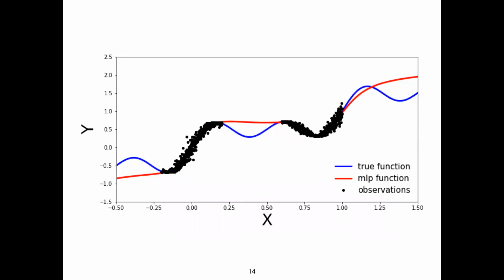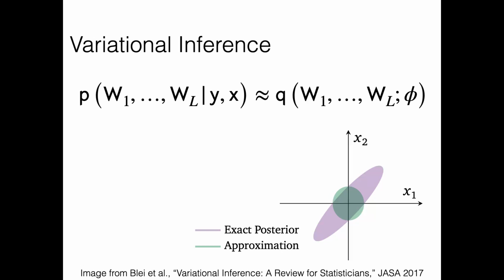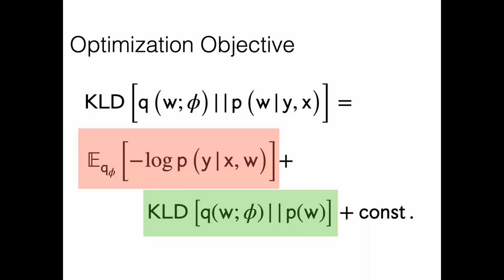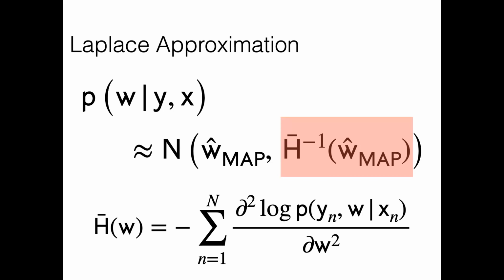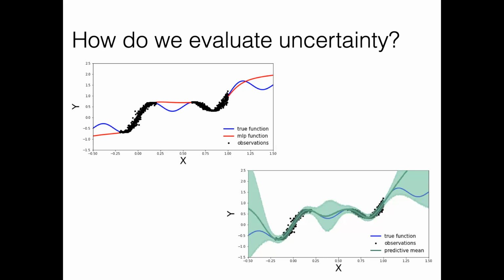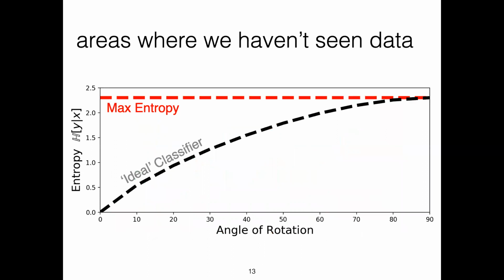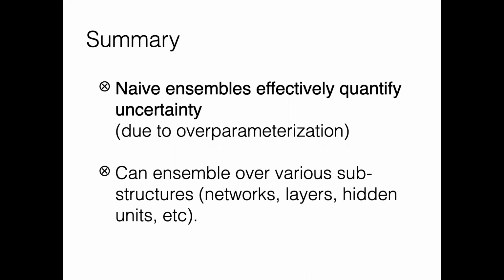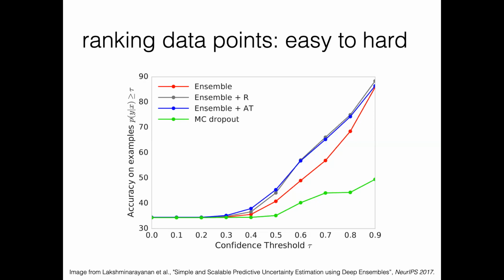Second lecture on Bayesian Deep Learning and Uncertainty Quantification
Second lecture on Bayesian Deep Learning and Uncertainty Quantification by Eric Nalisnick